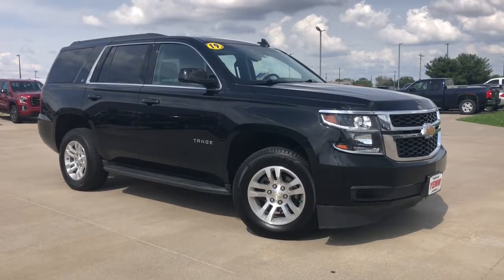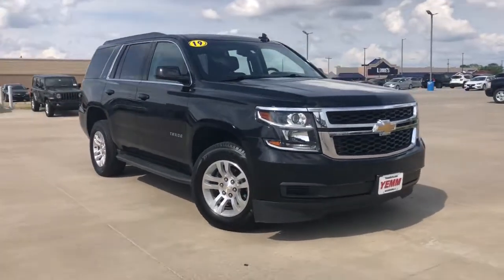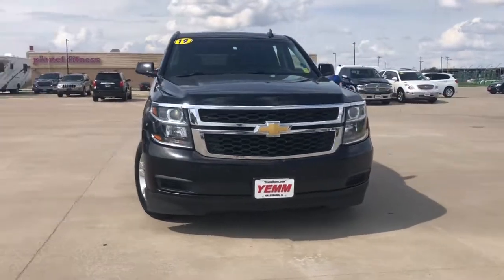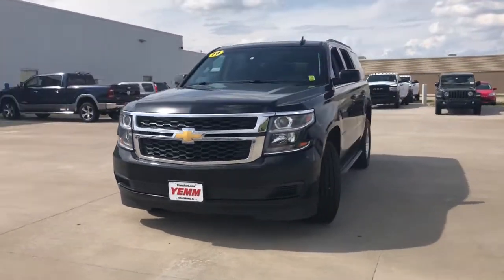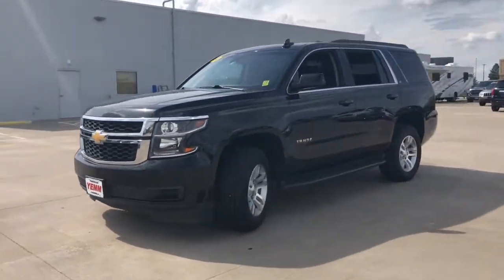2019 Chevrolet Tahoe Quad Cities, Peoria, Burlington, Iowa, Moline, Galesburg, IL P8195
Black Used 2019 Chevrolet Tahoe available in Galesburg, Illinois at Yemm Chevrolet Buick. Servicing the Quad Cities, Peoria, Burlington, IA, Moline, Galesburg
 area.

2195 N. Henderson St

Four Wheel Drive / 4WD, *Third Row Seating*, Bluetooth, Backup Camera, Chevrolet MyLink 8 Color Touchscreen Radio Display, Sunroof / Moonroof, Remote Start, Leather Seats, Heated Front Seats, Rear Parking Assist, Forward Collision Alert, Lane Keep Assist, Low Speed Forward Automatic Braking, IntelliBeam Auto High Beam Headlamp Control, Bose Premium Sound System, Onstar 4G LTE Wi-fi Hotspot, Power Liftgate, Apple CarPlay & Google Android Auto Smartphone Capabilities, Teen Driver Package, 18 x 8.5 Aluminum Wheels, Vehicle Health Management, Trailering Equipment, 4WD, Jet Black w/Leather-Appointed Seat Trim, 2nd Row 60/40 Split-Folding Manual Bench, 3rd Row Manual 60/40 Split-Folding Fold Flat Bench, 4-Wheel Antilock Disc Brakes w/Brake Assist, 5 12-Volt Auxiliary Power Outlets, Alloy wheels, Black Assist Steps, Bluetooth For Phone, Bose Premium 9-Speaker System, Brake assist, Cargo Net, Driver Inboard & Front Passenger Airbags, Electronic Cruise Control w/Set & Resume Speed, Electronic Stability Control, Emergency communication system: OnStar and Chevrolet connected services capable, Enhanced Driver Alert Package (Y86), Extended-Range Remote Keyless Entry, Exterior Parking Camera Rear, Floor Console, Forward Collision Alert, Front dual zone A/C, Front Passenger 6-Way Power Seat Adjuster, HD Radio, Heated door mirrors, HomeLink garage door remote, HomeLink Garage door transmitter, IntelliBeam Headlamps, Lane Keep Assist w/Lane Departure Warning, Leather-Wrapped Steering Wheel, License Plate Front Mounting Package, Low Speed Forward Automatic Braking, Low tire pressure warning, Memory seat, Memory Settings, Power door mirrors, Power Liftgate, Power passenger seat, Power-Adjustable Accelerator & Brake Pedals, Preferred Equipment Group 1LT, Premium audio system: Chevrolet MyLink, Premium Smooth Ride Suspension Package, Radio: Chevrolet Infotainment AM/FM Stereo, Rain sensing wipers, Rear air conditioning, Rear Park Assist w/Audible Warning, Rear Parking Sensors, Rear window defroster, Rear window wiper, Remote Vehicle Start, Roof rack: rails only, Roof-Mounted Luggage Rack Side Rails, Single-Slot CD/MP3 Player, SiriusXM Radio, Speed-sensing steering, Steering wheel mounted audio controls, Telescoping steering wheel, Tilt steering wheel, Traction control, Trip computer.brbrRecent Arrival!brbr2019 Chevrolet Tahoe 4D Sport Utility LT 4WD Black EcoTec3 5.3L V8 6-Speed Automatic Electronic with Overdrive 4WDbrbrbrYemm gives you MORE value than other dealerships with the Yemm Advantage Program! -New Vehicles receive 1 Year / 15,000 mile Dent & Ding Coverage, Tire & Wheel Coverage and Key Protection Coverage for FREE! -Pre-owned Vehicles under 97,000 miles receive a 2 Year / 100,000 mile Powertrain Warranty for FREE! Pre-owned Vehicles with 97,000 to 150,000 miles receive a 3 month / 3,000 mile Powertrain Warranty for FREE! Some exclusions apply, Vehicles 10 Years and older do not qualify. Visit us at 2195 N. Henderson St. Galesburg, IL. Conveniently located on Highway 34. The Yemm family has been serving the automotive needs of Central Illinois & Eastern Iowa for almost 60 years. We've worked hard to cultivate a welcoming family-owned atmosphere, and we feel proud to offer assistance to Galesburg and surrounding communities. When working with our knowledgeable and outgoing team, you discover a friendly and positive experience!
Enhanced Driver Alert Package (Y86),License Plate Front Mounting Package,Preferred Equipment Group 1LT,Premium Smooth Ride Suspension Package,9 Speakers,AM/FM radio: SiriusXM,Bose Premium 9-Speaker System,CD player,HD Radio,Premium audio system: Chevrolet MyLink,Radio: Chevrolet Infotainment AM/FM Stereo,Single-Slot CD/MP3 Player,SiriusXM Radio,Air Conditioning,Automatic temperature control,Front dual zone A/C,Rear air conditioning,Rear window defroster,5 12-Volt Auxiliary Power Outlets,Bluetooth For Phone,Front Passenger 6-Way Power Seat Adjuster,Memory seat,Memory Settings,Pedal memory,Power driver seat,Power steering,Power windows,Power-Adjustable Accelerator & Brake Pedals,Remote keyless entry,Steering wheel mounted audio controls,HomeLink garage door remote,Speed-sensing steering,Traction control,4-Wheel Antilock Disc Brakes w/Brake Assist,4-Wheel Disc Brakes,ABS brakes,Dual front impact airbags,Dual front side impact airbags,Emergency communication s